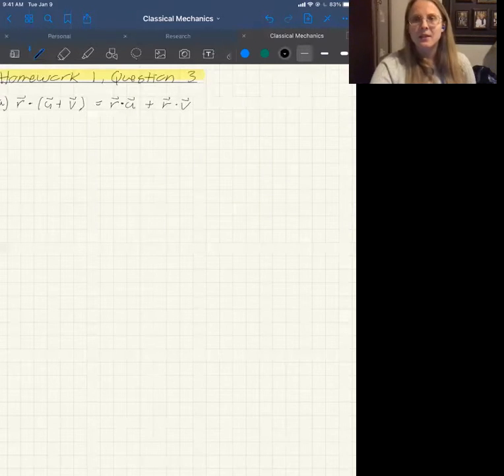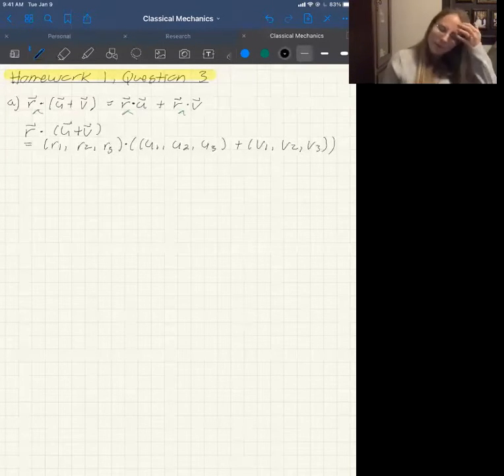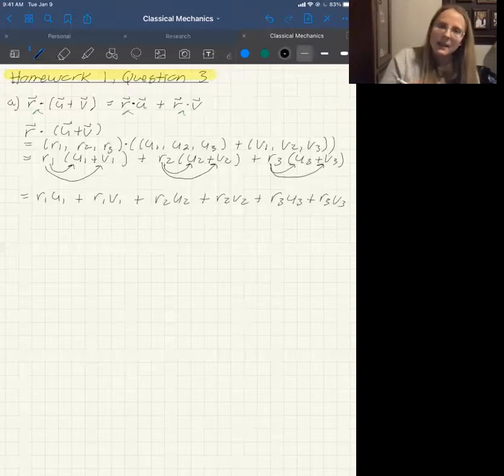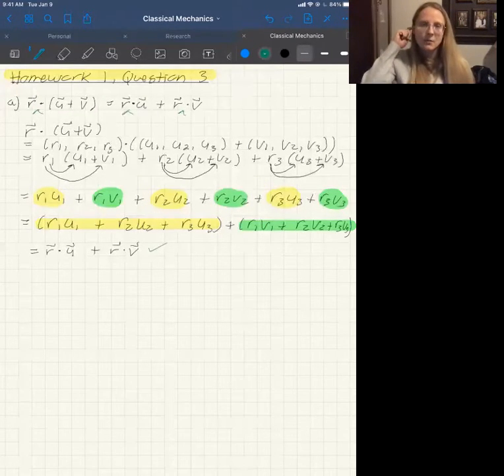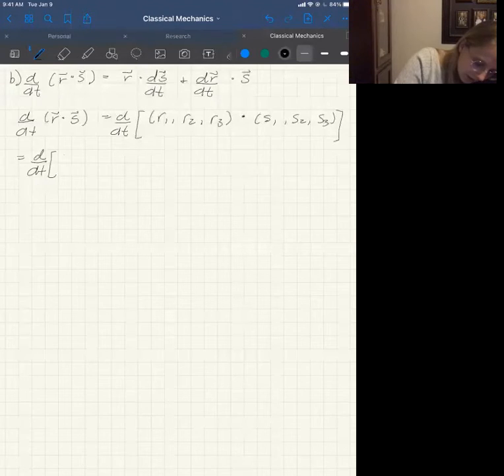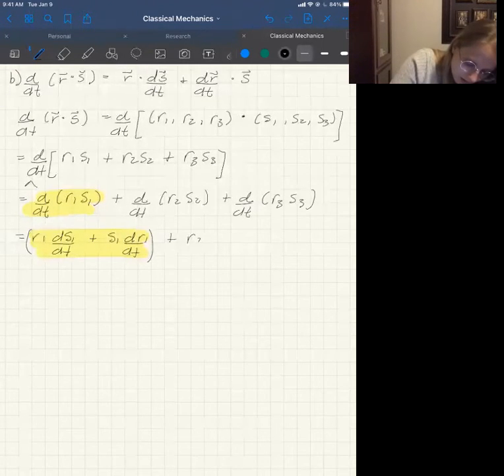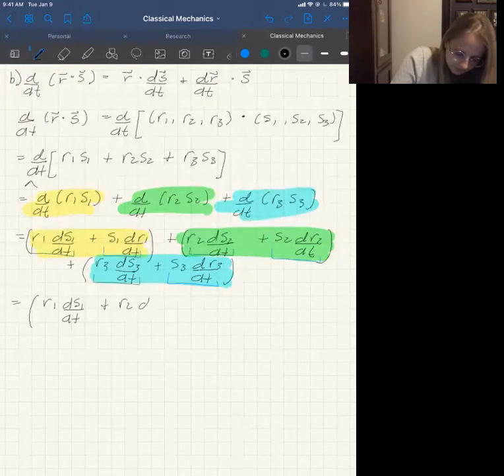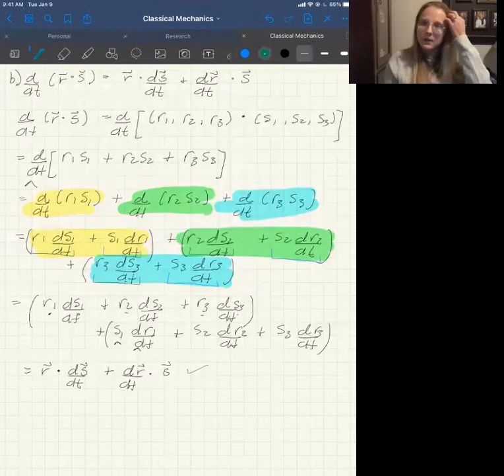Homework 1 Question 3: Dot/Scalar Product Identities